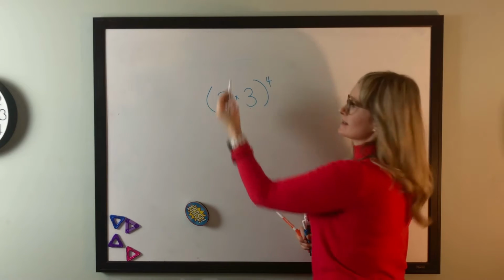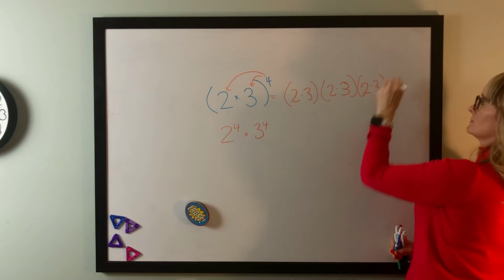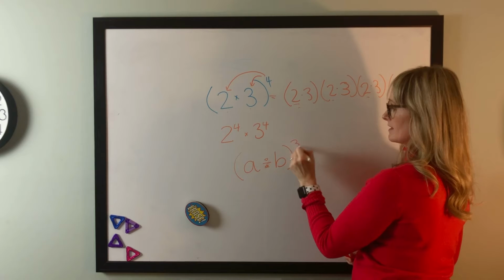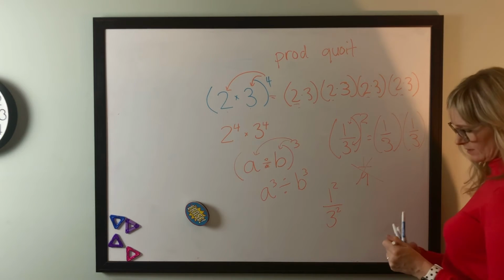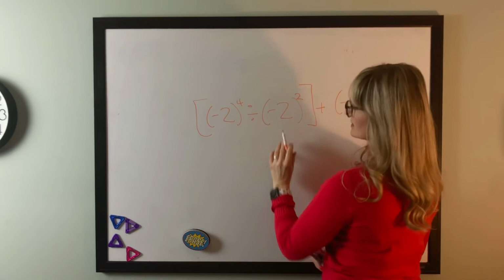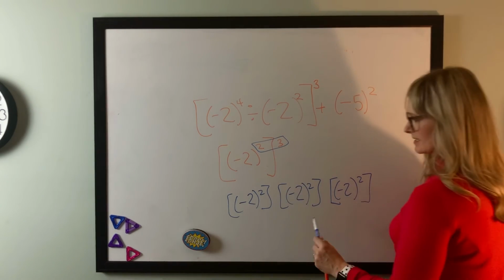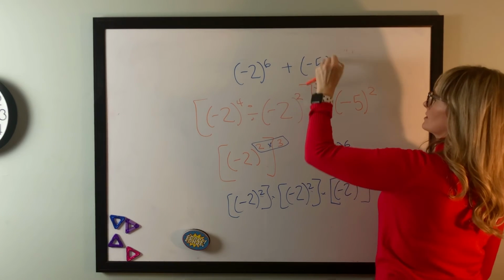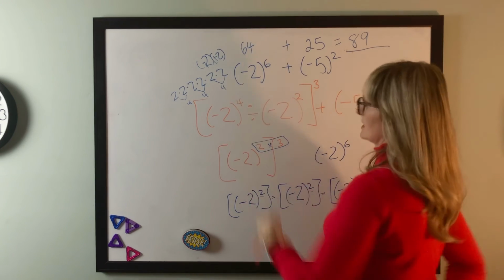Exponents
Student/Parent exponents explanation for exam prep Math 9 semester 1